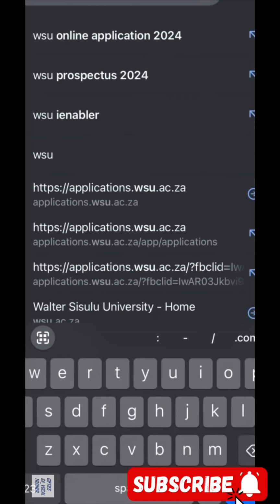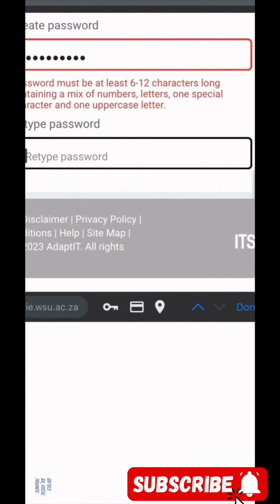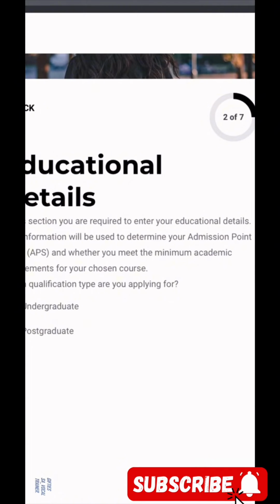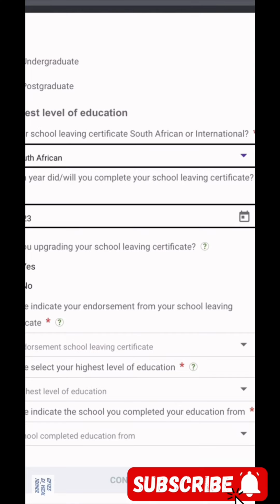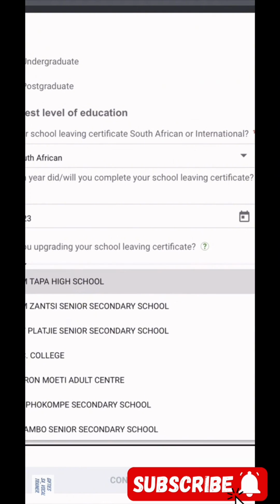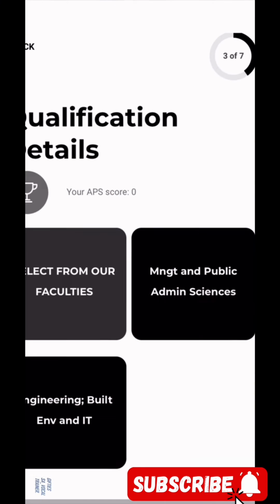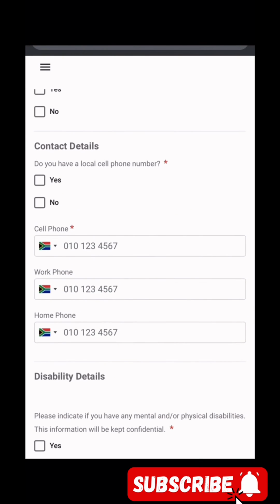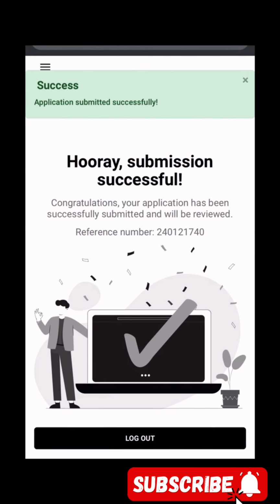How to Apply Online at Walter Sisulu University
Tutorial Guide on How to Apply Online at WSU 📍📌